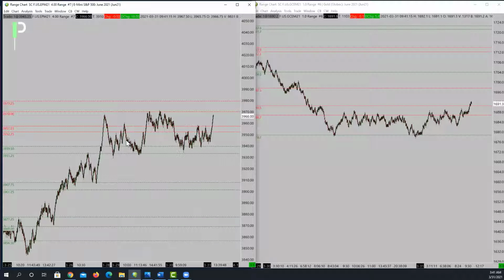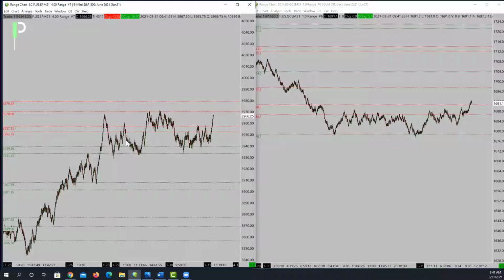Day Trading Tutorial | How To Stop Emotional Trading | S&P 500 & Gold Futures | Technical Analysis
*Great news* Our new website is live and we are so excited to share it with you! Check out the Pure Structure Trading membership and coaching programs and take the final step on your journey to consistency.

Today's trading tutorial is a snippet taken from our Pure Structure Trade Room. Our professional trading mentors David Pagan & Wendy Moliere discuss how the ability to read market structure and following a rule based trading process can help put an end to emotional and impulsive trading.

Joining a community of like minded traders and allowing yourself to be transparent about your trading process can play a significant role in progressing your trading and helping you develop better habits.